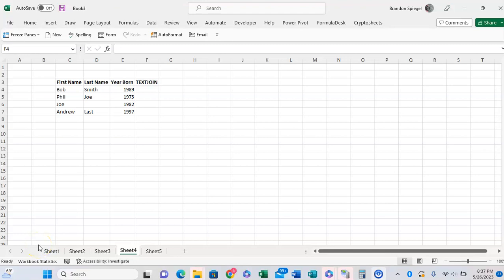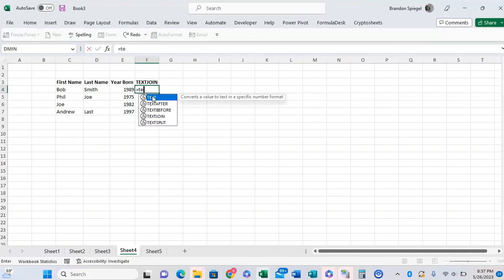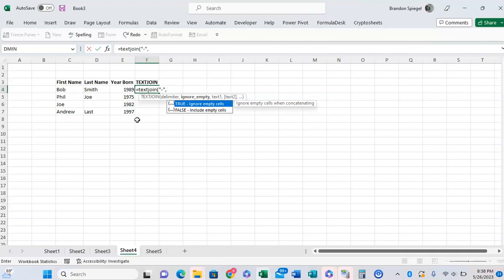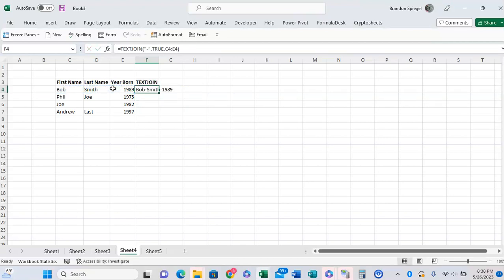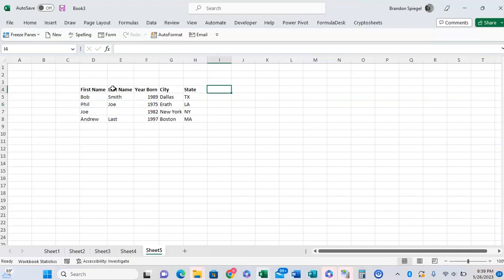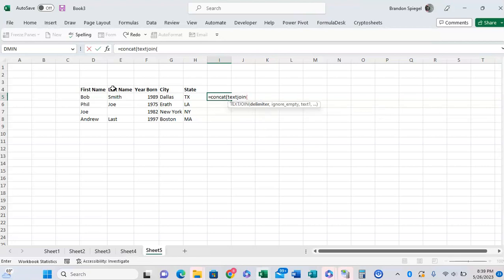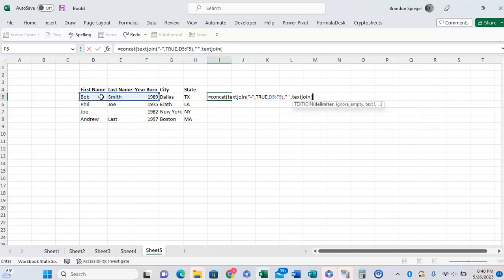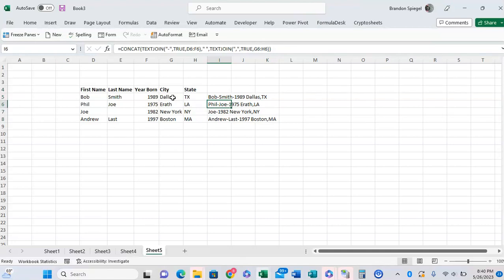How to use the TEXTJOIN Function in Excel! Join Pieces of Text With A Delimiter With Ease!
In this tutorial, I show you how you can use the TEXTJOIN function in Microsoft Excel to join pieces of text using a delimiter! This function has three arguments. The first is the delimiter that you want to use to separate the pieces of text. The second is if you want blank cells to be ignored or not, and the third is the text that you want to join. You can even nest this inside of a CONCAT function if you want different delimiters for different parts of the text.